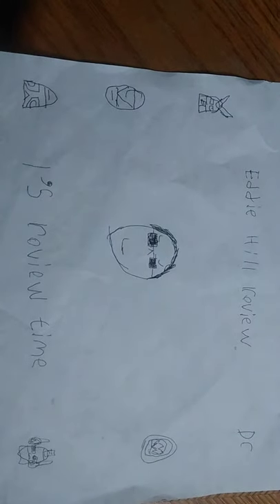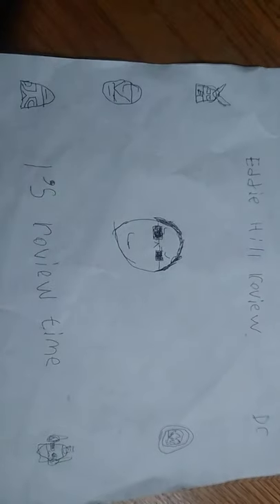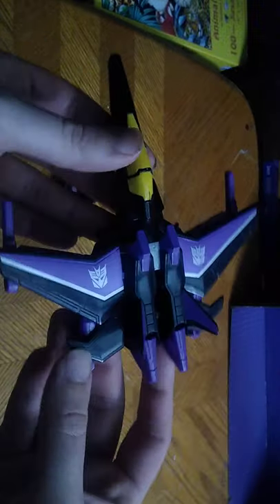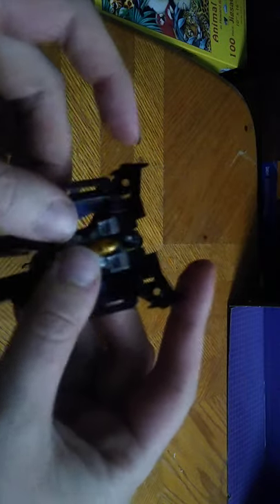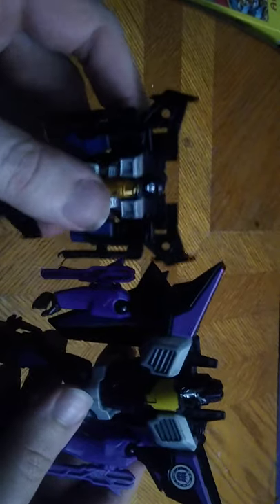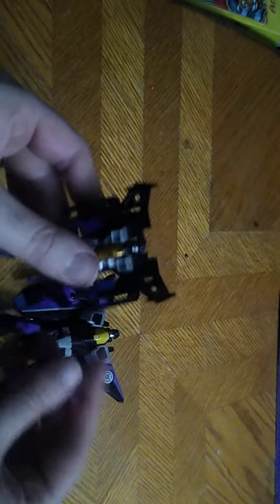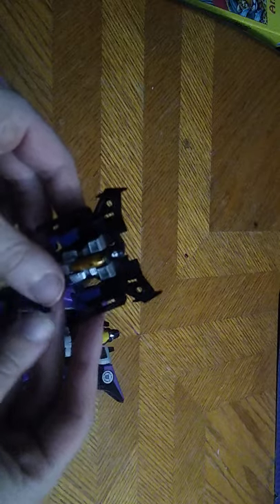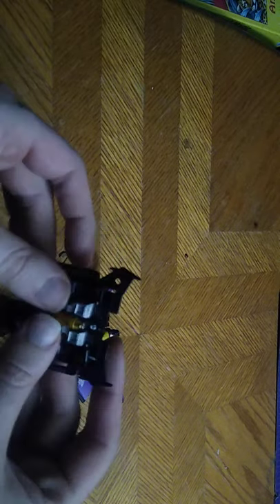EDDIE HILL REVIEWS: TRANSFORMERS-TRANSFORMERS GENERATIONS-LEGENDS-SKYWARP 12/21/21